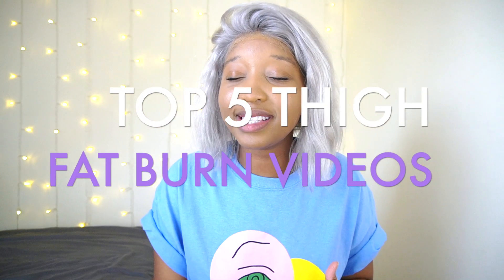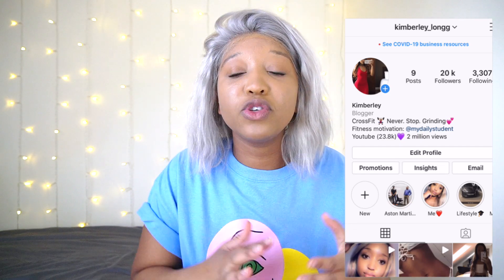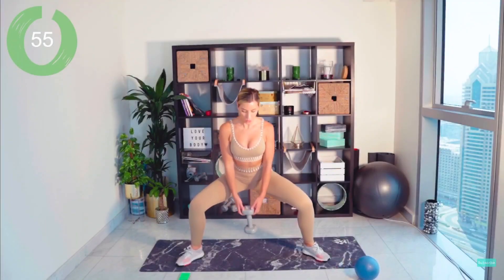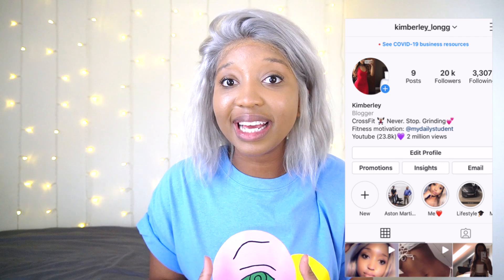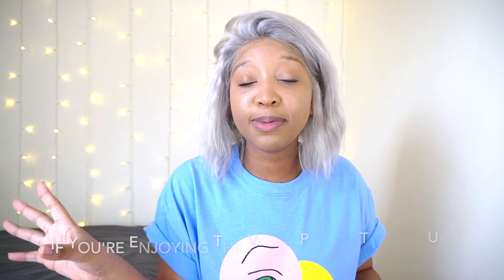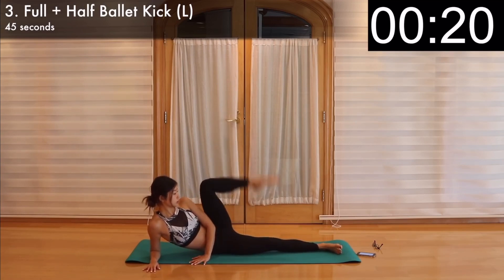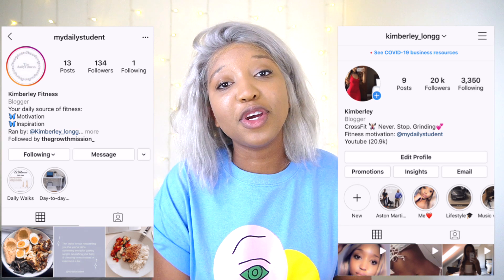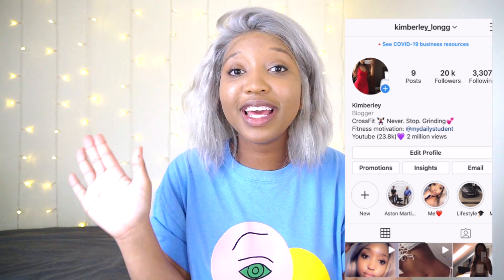5 THIGH SLIMMING EXERCISES|Chloe ting,EMI Wong,slim thigh challenge Thigh gap workout HOW I SLIMMED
5 THIGH SLIMMING EXERCISES| Chloe ting, EMI Wong, slim thigh challenge Thigh gap workout HOW I SLIMMED

For a chance to be in this weeks shout out:
2. Follow @kimberley_longg on instagram.
2.Mention me (@Kimberley_Longg) in your instagram story to show that you are watching my video for a shoutout.
I will be selecting them so go go go.

Subscribeee

About me:
What's my name?
Kimberley Chioro
Where am I from?
The UK
How old am I?
20

3 DAY WATER FAST?! (NO FOOD FOR DAYS) *I'M SHOOK* Before & AFTER RESULTS WATER FASTING WEIGHT LOSS

1 WEEK of Intermittent  fasting Transformation| BEFORE and AFTER Results *What I eat* Chloe ting abs